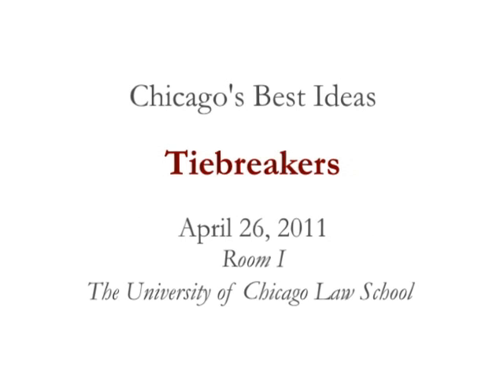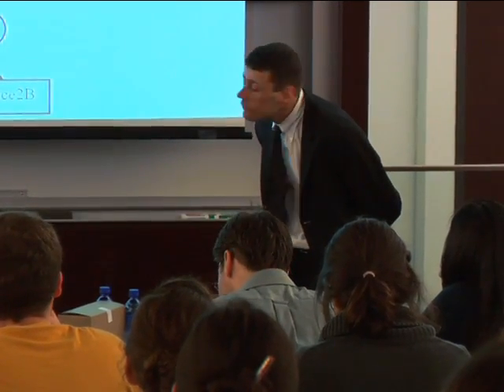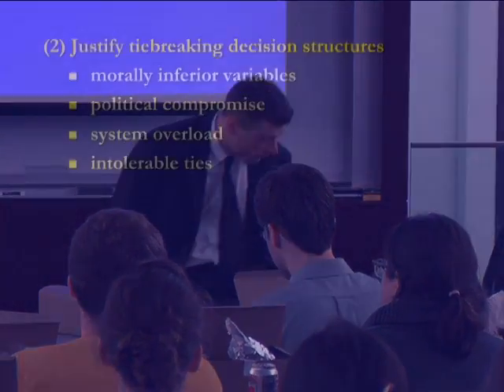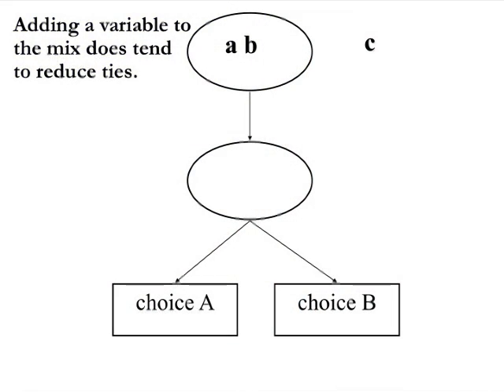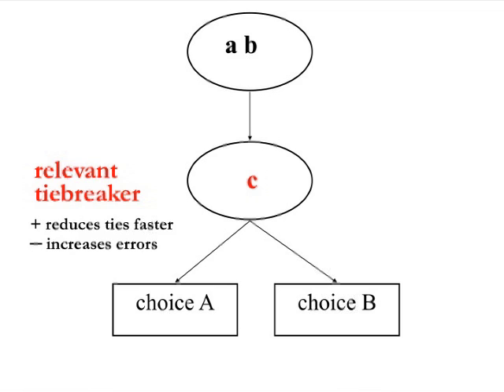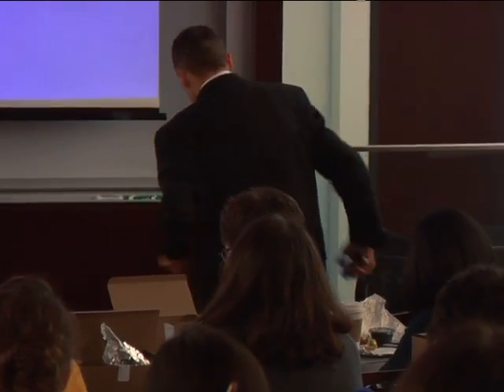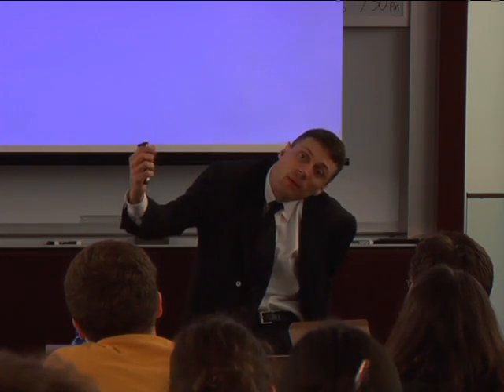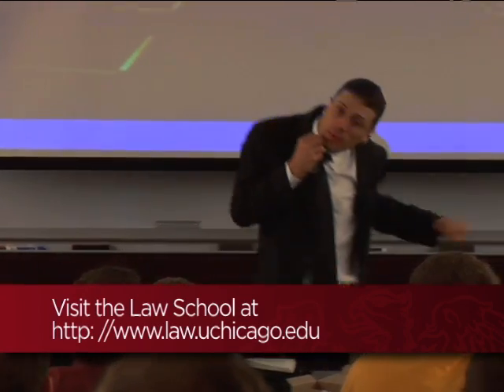Chicago's Best Ideas: "Tiebreakers"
What is a tiebreaker? Are some tiebreakers better than others? Does law have tiebreakers? Are ties so terrible that we need to break them? In this CBI, Professor Samaha offers answers to these questions. Using various examples from life and law, he will explain how tiebreakers can be thought of as a peculiar sort of lexically inferior decision rule. He will then indicate when tiebreaking decision structures seem appropriate, as well as the trade-offs associated with different kinds of tiebreakers. For instance, randomization is a tiebreaker that is often theoretically attractive but politically infeasible, while using a variable relevant to the merits of a decision is often politically feasible but theoretically flawed. Finally, Professor Samaha will suggest that, in important ways, law is one large and imperfect tiebreaker for the rest of social life.